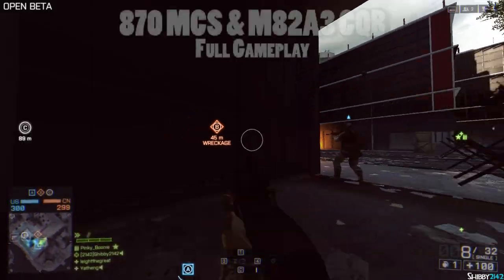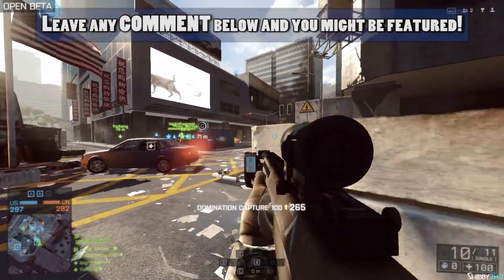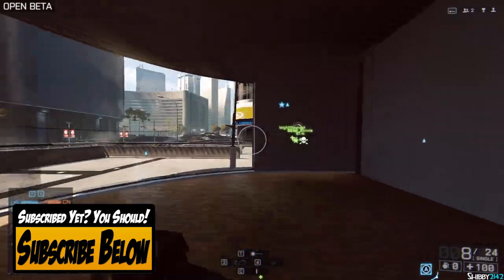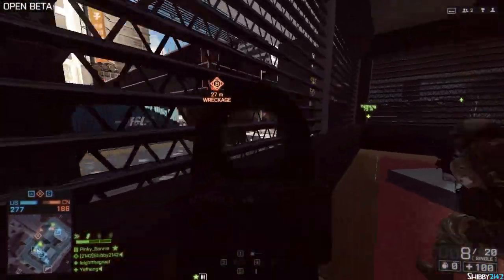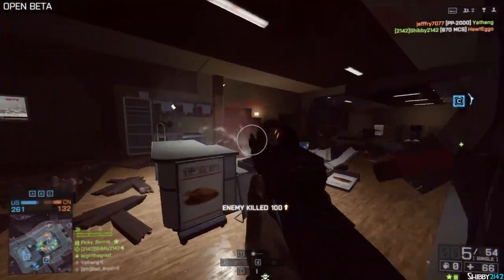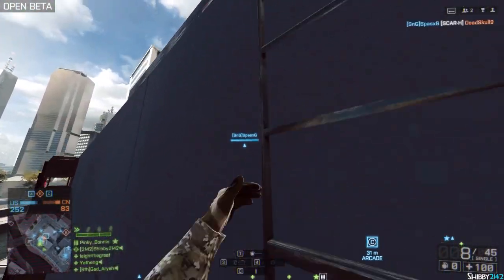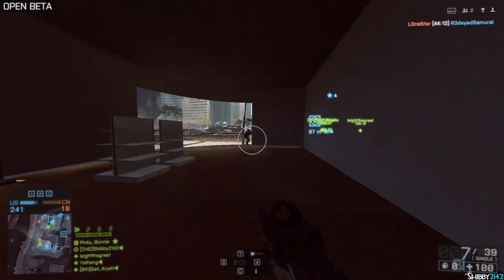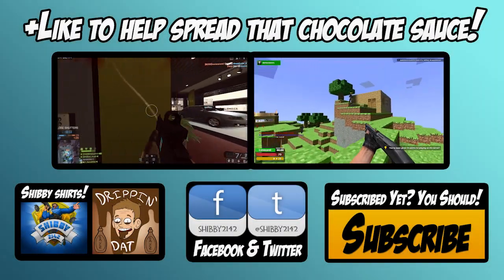870 MCS, M82A3 CQB and Motion Balls (Battlefield 4 Gameplay Commentary)